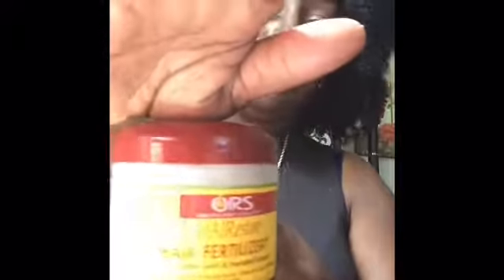How to moisturize hair underneath crochet braids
Jamaican black caster oil, bean stalk , ors hair fertilizer, cream of nature strength &a shine leave in conditioner